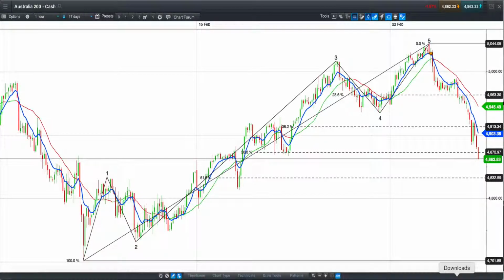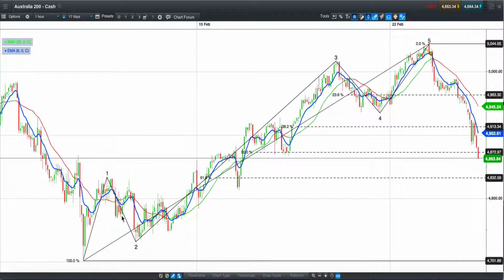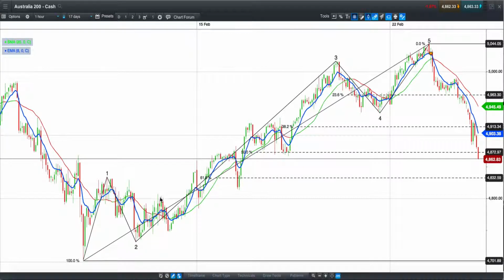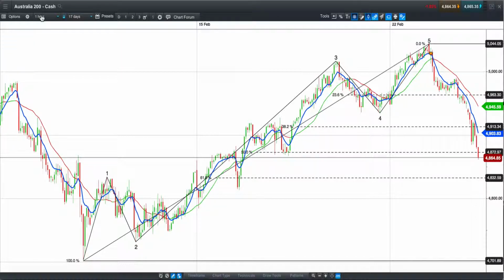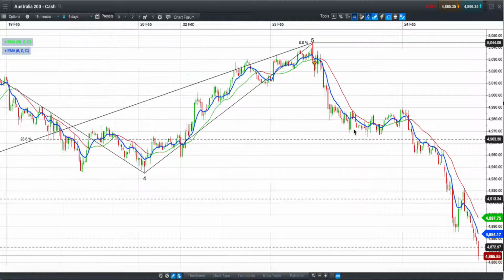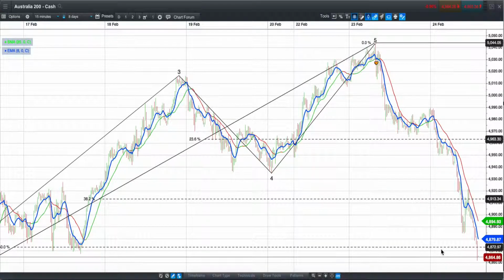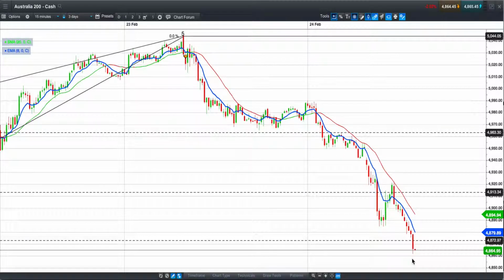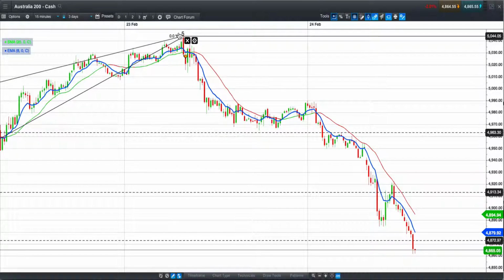Trading out of the Feb 23 Top In The ASX200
) you'll see how I traded out of the Feb 23 Top in the Australian ASX200 index